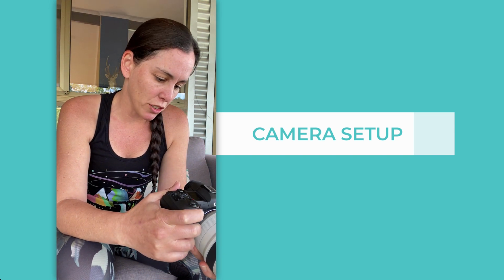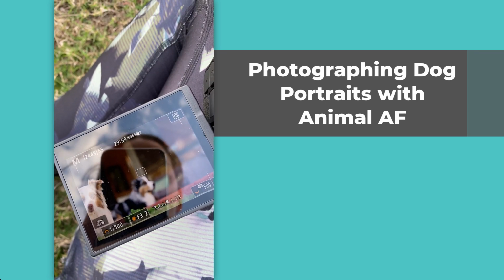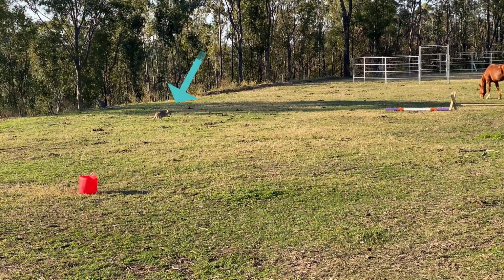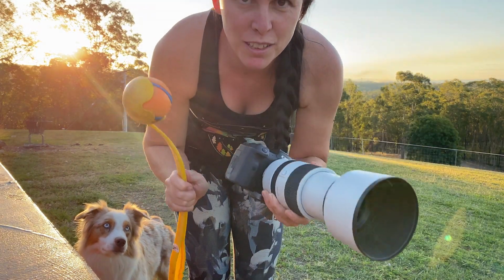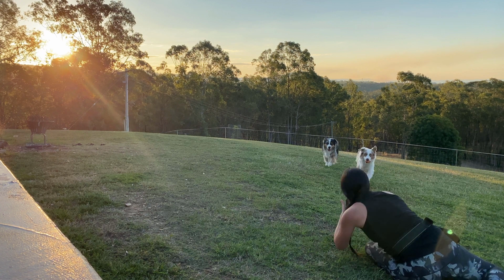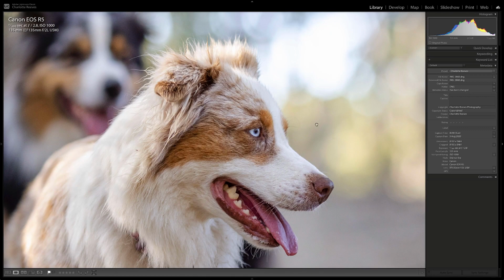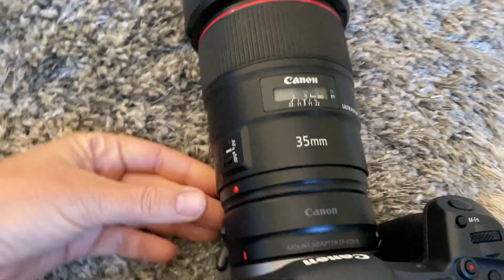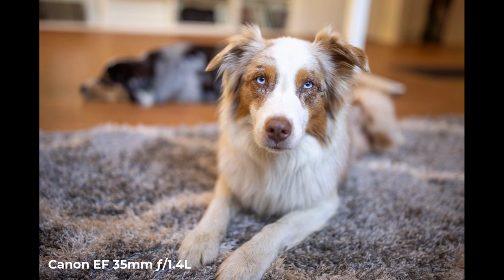Pet Photographer Tests Out Animal AF on the Canon EOS R5 Mirrorless!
Join me for the first few days of EOS R5 ownership, as I test out the Animal Autofocus capabilities of this revolutionary new mirrorless camera from Canon! In this video, I test out the focus and tracking features on chickens, horses and of course dogs - both for portraits and action.

The verdict? You'll have to watch to find out!

Chapters:
00:00 - Disclaimer/Intro
00:29 - Camera Setup
02:02 - Animal Model Intro
03:00 - Photographing Chickens with Animal AF (RF 70-200mm Lens)
04:17 - Photographing Dog Portraits with Animal AF (RF 70-200mm Lens)
05:46 - Photographing Horses with Animal AF (RF 70-200mm Lens)
11:44 - Photographing Dogs in Action with Animal AF (RF 70-200mm Lens)
17:25 - Animal AF with the EF 135mm Lens and Adapter
23:23 - Animal AF with the EF 35mm Lens and Adapter
26:12 - Final Thoughts

Follow me on:

[Learn Pet Photography]

Looking for an online pet photography course? Keen to create amazing dog photography? Learn Pet Photography will guide you through every step. Charlotte Reeves is an Australian pet photographer with 13 years of experience doing exactly what you’re trying to do, and she’s sharing all her secrets and tricks of the trade with you through online and in-person training! Visit her official website to access free daily tips, comprehensive learning resources and tutorials and her flagship 10-episode action-packed dog photography online course, RealShoots.